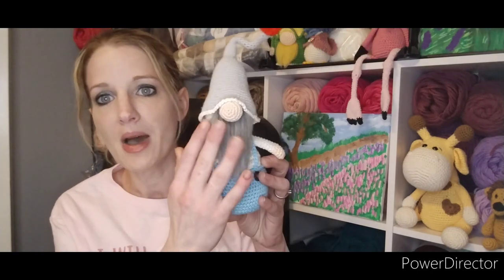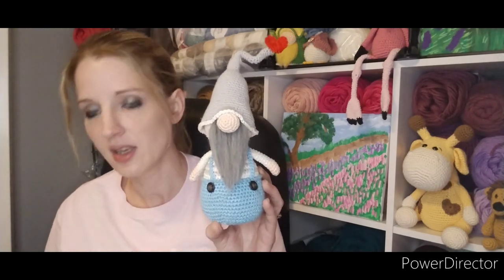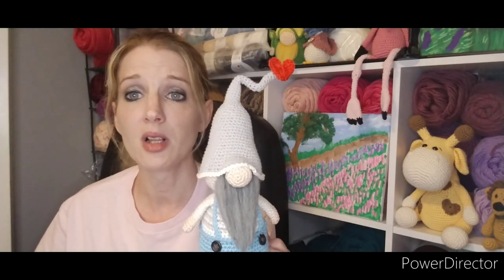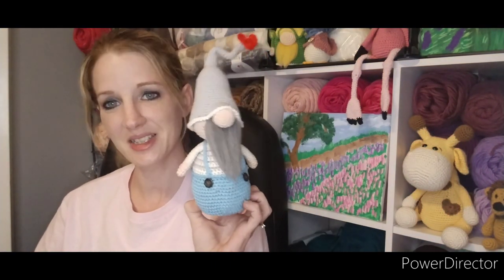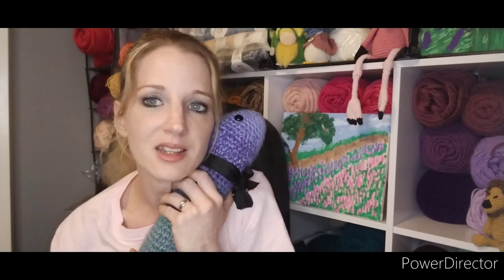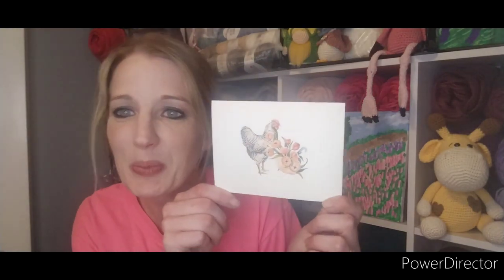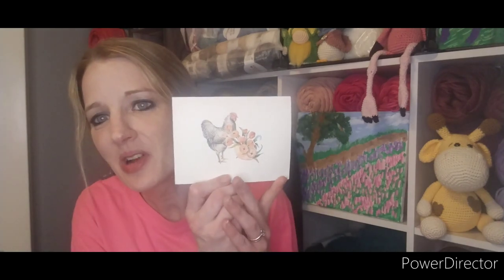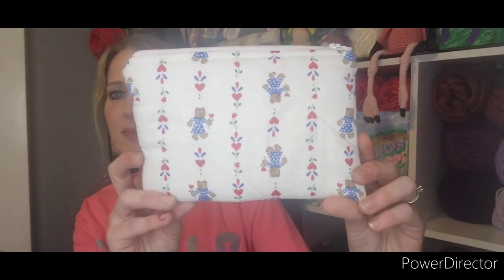Crochet Podcast #20 6-26-2022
Thank you so much to all my new subscribers and to all my returning subscribers! I am so happy you decided to spend some of your time with me!!
  ❤️ Julie

✨Love Gnome by Pampinognome

✨Crochet Organizer Gnome by Pampinognome

🌼Acquisitions🌼

✨ Happy-gurumi by Vanessa Chan